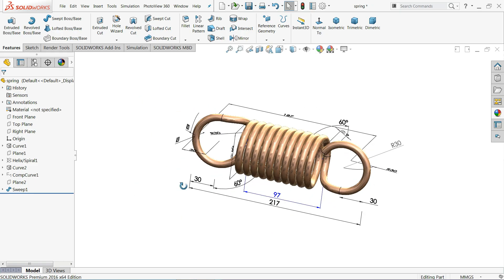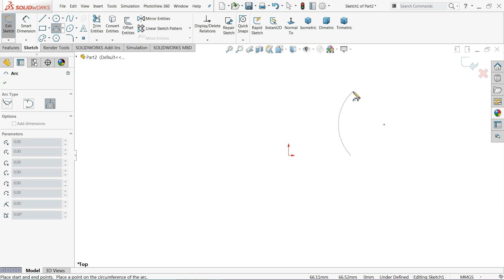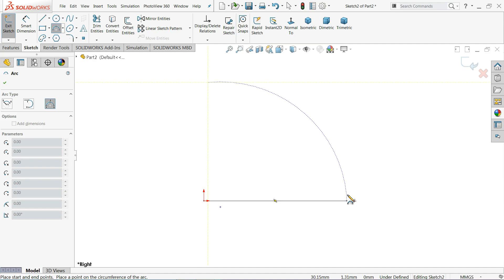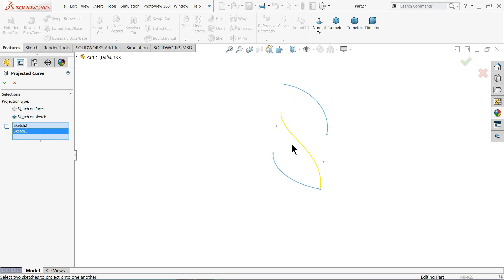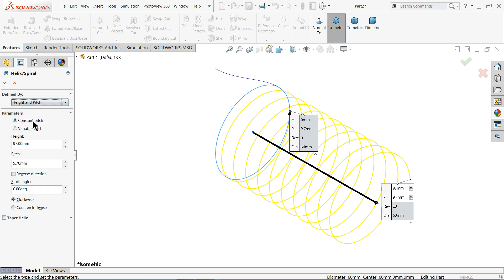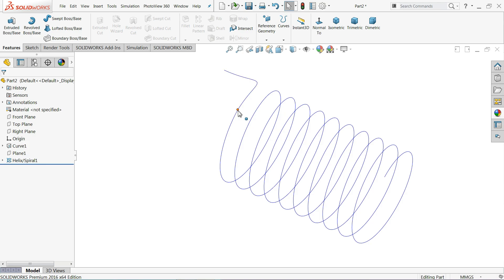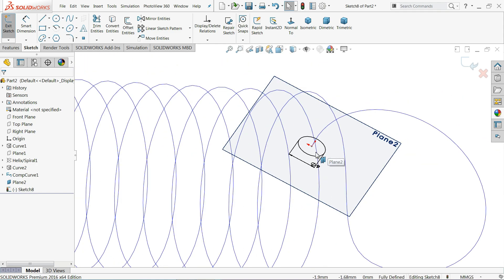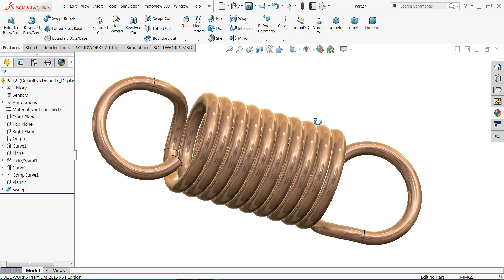Solidworks tutorial Spring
we will learn sketch, Project Curve, Helix and Spiral, Composite Curve, how to take a plane, Swept boss base and Appearance setting features in Solidworks.
3D modelling in Solidworks
Solidworks Assembly